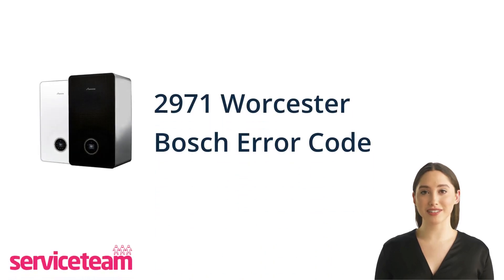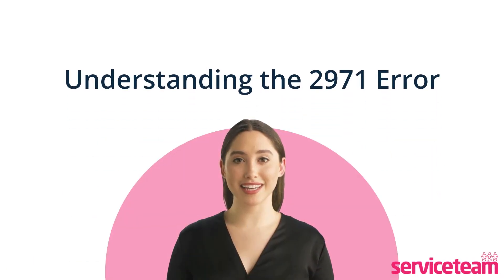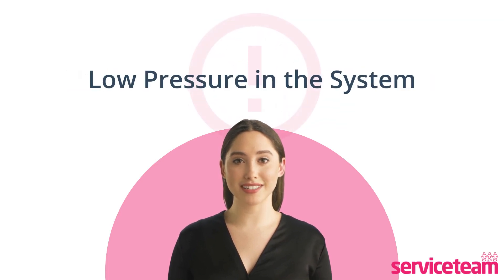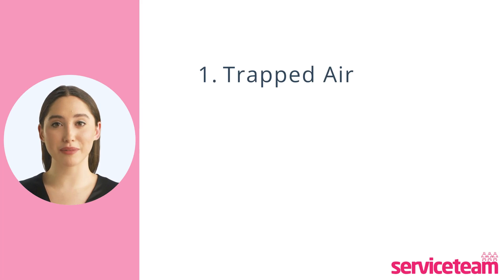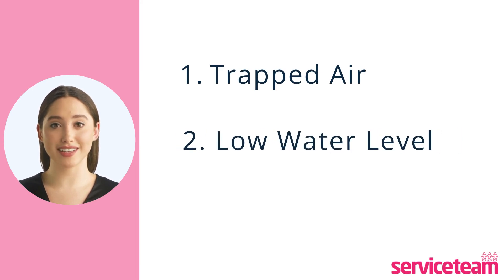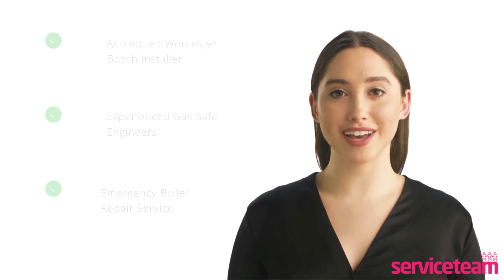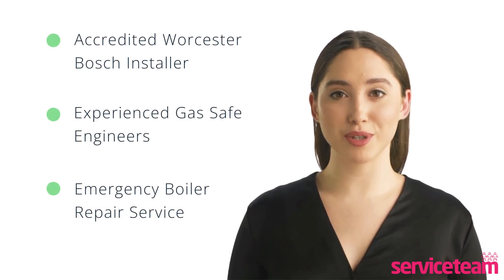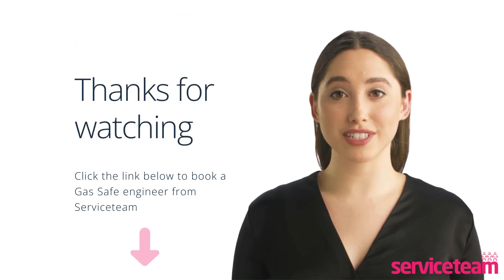2971 Error Code Worcester Bosch Boiler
Worcester Bosch boilers are renowned for their efficiency, but like any machinery, they can encounter errors. In this concise video, we'll explore the 2971 error code, its causes, and the step-by-step troubleshooting process.

🔍 What is the 2971 error code?

If your Worcester Bosch boiler displays an error code 2971, it indicates the low pressure in the system.

🛠️ Possible Causes:
When your system's pressure starts to drop, it typically happens for three main reasons.

First, there might be trapped air inside, and you'll need to let it out by venting or bleeding.

Second, there may not be enough water in the system, so you'll need to top up some to restore the pressure back to the right level.

Finally, there could be a leak in the system.

🔧 How to Troubleshoot:
You can start by topping up the water in the system. Just follow the manufacturer's guide to see if it restores the system's pressure.
This is something you may need to do if you've recently bled the radiators, or the pressure could drop naturally over time.

Once the boiler is re-pressurized, you must press the reset button to restore its functionality.

🏢 About Us:
At Serviceteam, our team of skilled Gas Safe engineers handles every make and model of gas and electric boilers. As accredited installers for Worcester Bosch, we meet the manufacturer's high standards, providing exceptional service and peace of mind.